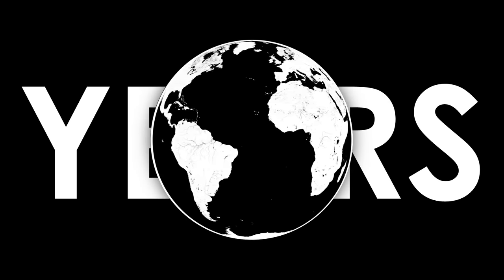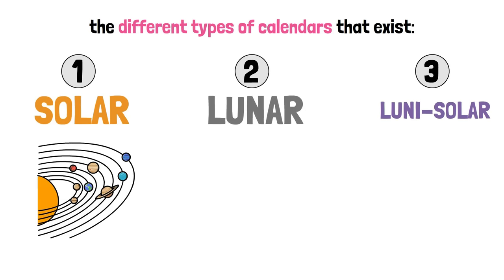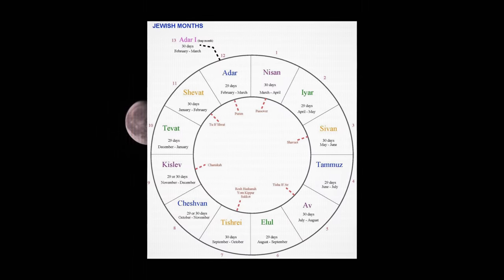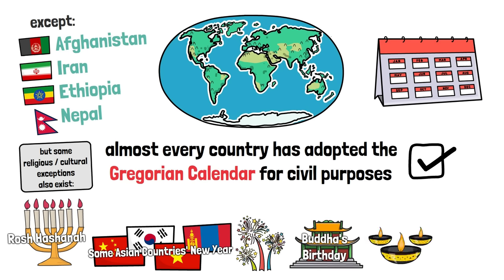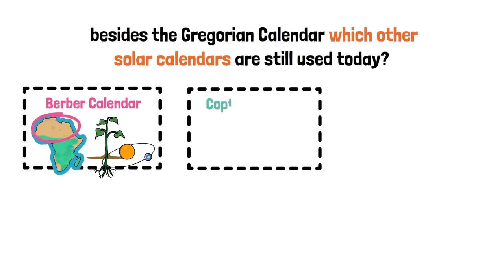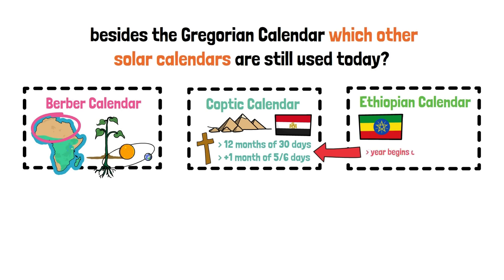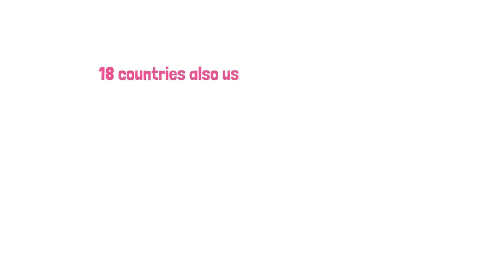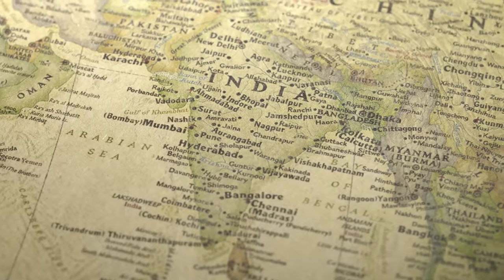Why Do Some Countries Use Different Calendars?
▶ In this video I talk about the different calendars that exist throughout the world. I explain how, in general, calendars are categorized as either being Solar, Lunar, or Lunisolar; with the first being related to the position of the sun, the second related to the position of the moon, and the third related to both. I list some of the more well known calendars in each of these categories - such as the Chinese calendar, the Hebrew, the Islamic, or the Indian National Calendar - explaining in which circumstances they are used and understanding how most of the world, save a few exceptions, has adopted the Gregorian Calendar as its main civil calendar, using local ones for cultural and religious purposes only.

TIMESTAMPS:
00:00 Intro
01:40 The Different Types of Calendars (Solar, Lunar, Lunisolar)
03:13 Features of Lunar Calendars
04:01 The Global Adoption of the Gregorian Calendar
04:57 Historical Examples of Solar Calendars
06:01 Current Solar Calendars
06:46 Ethiopian Calendar
07:41 Current Lunar Calendars
07:44 Islamic Calendar
08:26 Chinese Calendar
09:43 Other Civil Calendars other than the Gregorian
10:10 Indian National Calendar
10:45 Hebrew Calendar
12:31 Summary